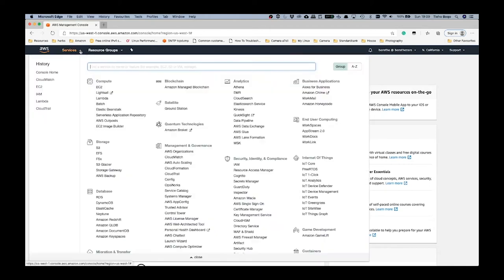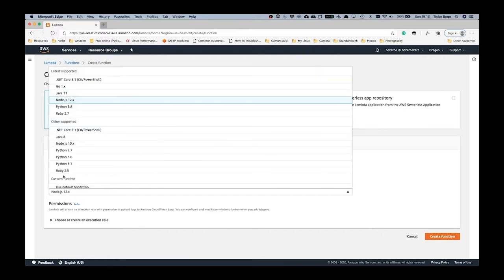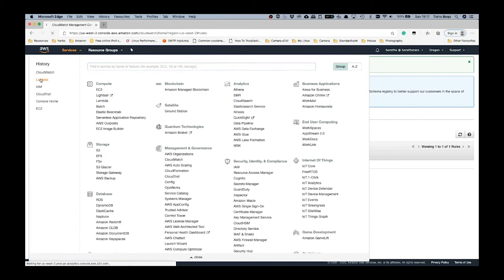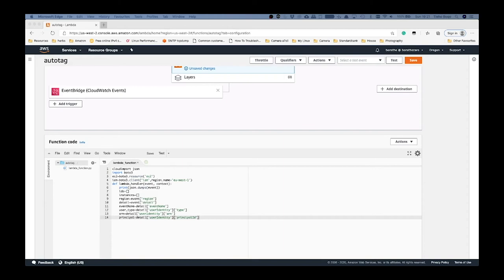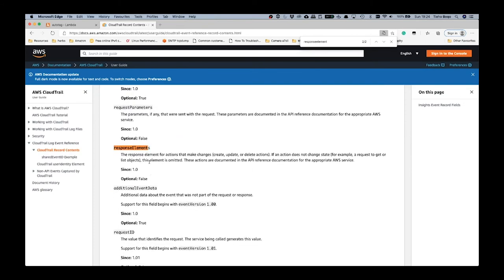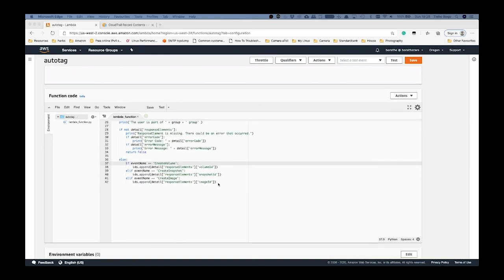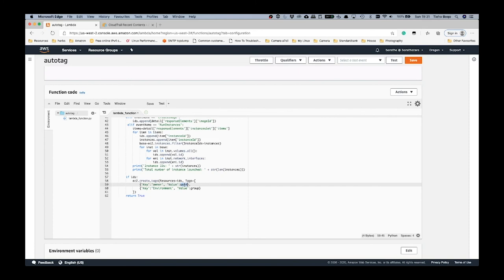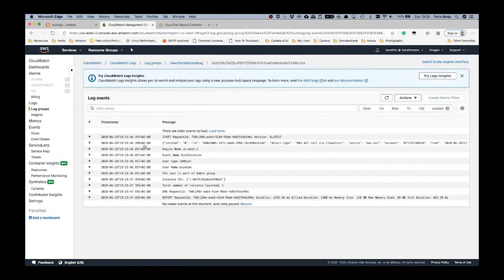Auto Tag Resources Using Lambda || Cloud Lecture 3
Lambda function makes it possible to auto tag your resources upon creation.

Code
import json
import boto3
ec2=boto3.resource('ec2')
def lambda_handler(event, context):
    print(json.dumps(event))
    ids=[]
    instances=[]
    region=event['region']
    detail=event['detail']
    eventName=detail['eventName']
    user_type=detail['userIdentity']['type']
    arn=detail['userIdentity']['arn']
    principal=detail['userIdentity']['principalId']

    if user_type == 'IAMUser':
        user=detail['userIdentity']['userName']
    else:
        user=principal.split(':')[1]

    print('Region Name ' + region)
    print('Event Name ' + eventName)
    print('User type ' + user_type)
    print('User Name ' + user)

    if not detail['responseElements']:
        print("ResponseElement is missing. There could be an error that occured.")
        if detail['errorCode']:
            print('Error Code: ' + detail['errorCode'])
        if detail['errorMessage']:
            print('Error Message: ' + detail['errorMessage'])
        return False
    else:
        if eventName == 'CreateVolume':
            ids.append(detail['responseElements']['volumeId'])
        elif eventName == 'CreateSnapshot':
            ids.append(detail['responseElements']['snapshotId'])
        elif eventName == 'CreateImage':
            ids.append(detail['responseElements']['imageId'])
        elif eventName == 'RunInstances':
            items=detail['responseElements']['instancesSet']['items']
            for item in items:
                ids.append(item['instanceId'])
                instances.append(item['instanceId'])
                base=ec2.instances.filter(InstanceIds=ids)
                for inst in base:
                    for vol in inst.volumes.all():
                        ids.append(vol.id)
                    for eni in inst.network_interfaces:
                        ids.append(eni.id)
            print('Instance IDs: ' + str(instances))
            print('Total number of instance launched: ' + str(len(instances)))
        if ids:
            ec2.create_tags(Resources=ids, Tags=[
                {'Key':'owner', 'Value':user},
                {'Key':'PrincipalId', 'Value':principal}
        return True